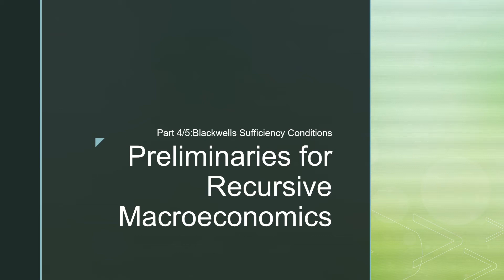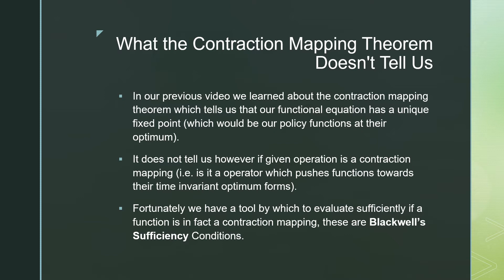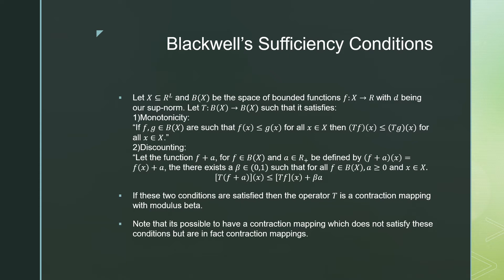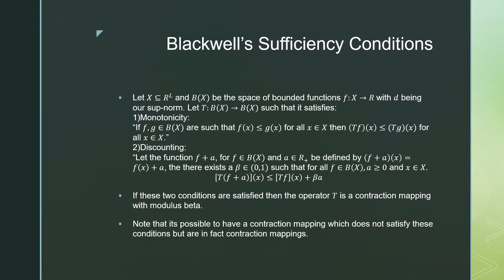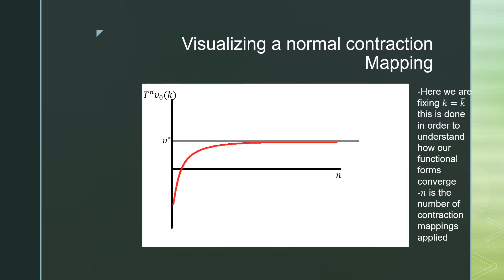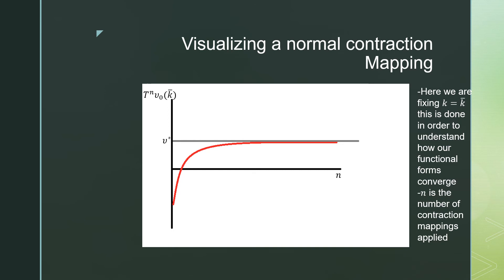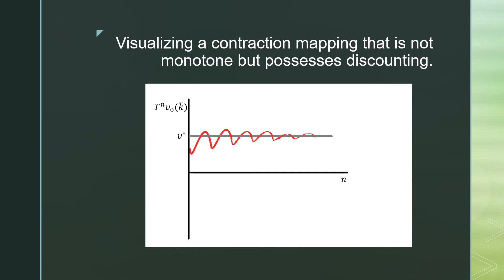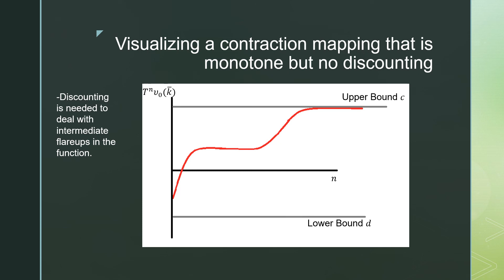Preliminaries for Recursive Macroeconomics (Part 4/5): Blackwell's Sufficiency Conditions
In this video I discuss Blackwell's Sufficiency Conditions  and introduce some diagrams I found useful.